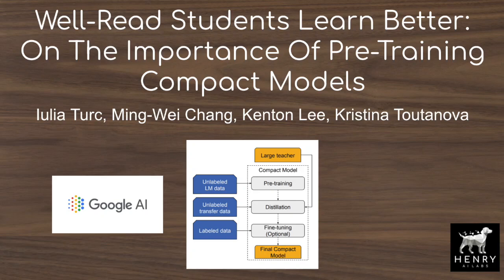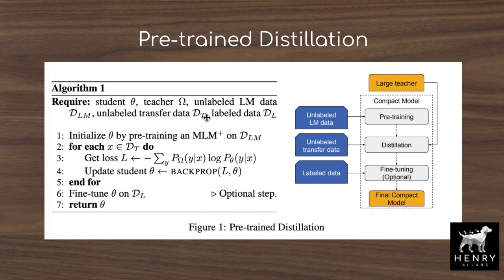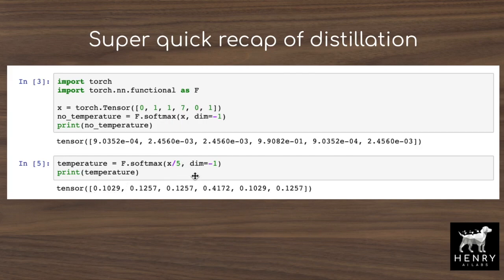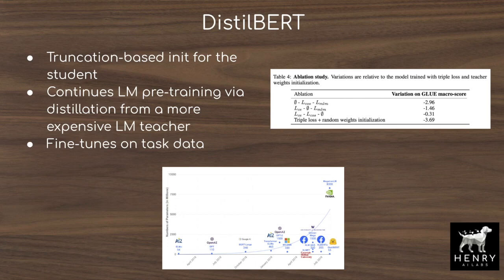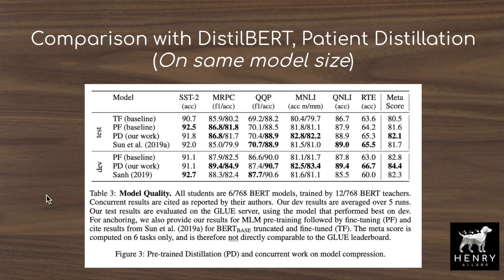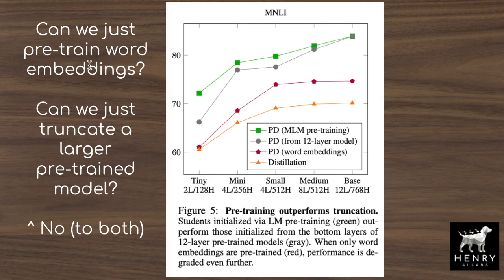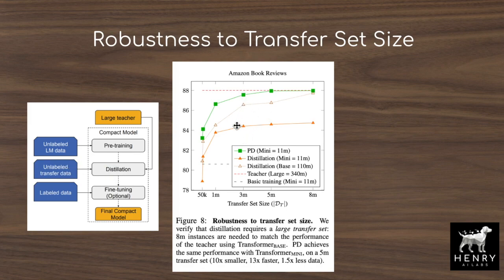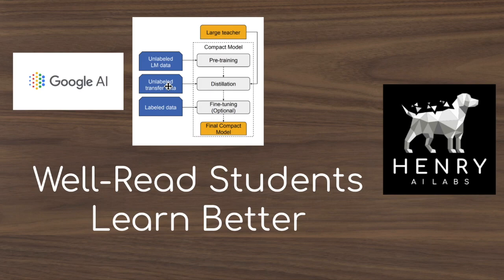Well-Read Students Learn Better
Should you pre-train your compressed transformer model before knowledge distillation from an off-the-shelf teacher? This paper says yes and explores a few details behind this pipeline.

Chapters
0:00 Beginning
1:55 Pre-trained Distillation
4:05 Distillation Recap
6:03 Pre-training with MLM
6:25 Should we pre-train the student model?
6:52 Unlabeled data in knowledge distillation
7:33 Comparison with DistilBERT and Patient KD
12:05 Datasets used for Analysis
13:38 Pre-training over Truncation
15:08 Depth over Width for Compact Models
16:04 Results for each task
16:34 Robustness to Transfer Set Size
17:24 Robustness to Domain Shift